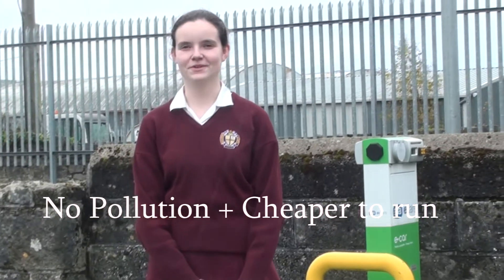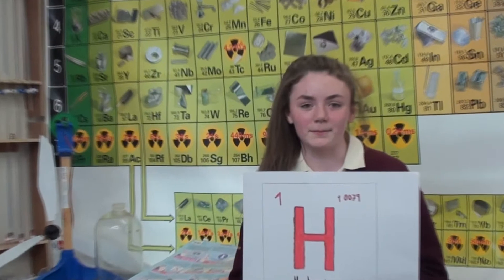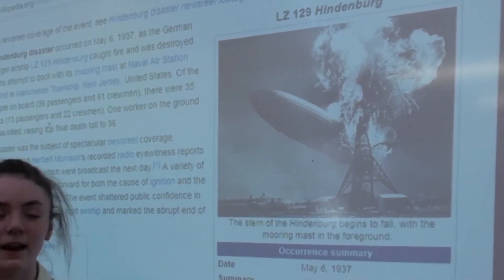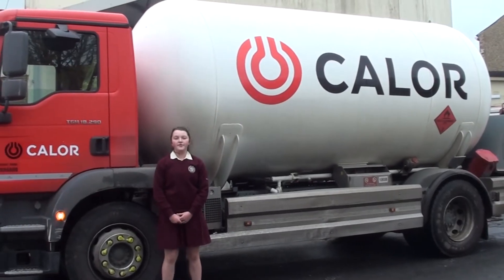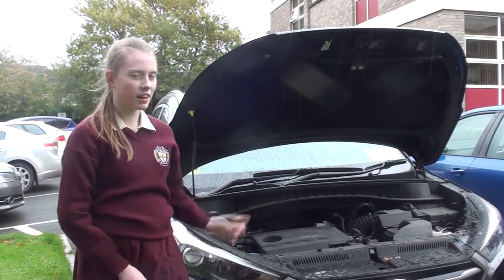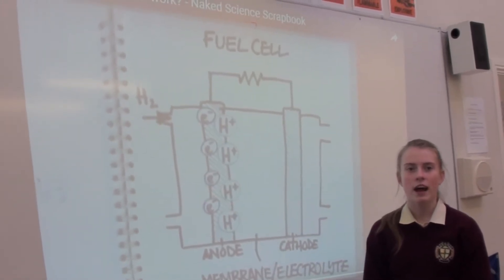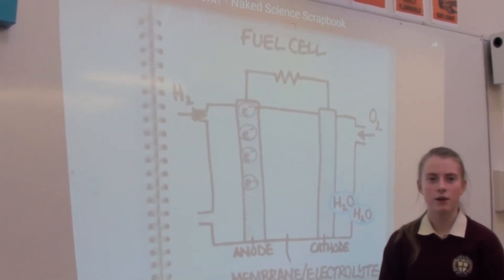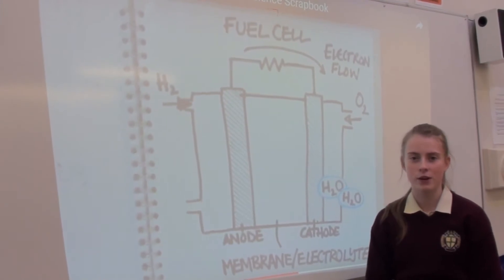2017 SAFFRON SCIENCE COMPETITION FINALIST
PRESENTATION THURLES